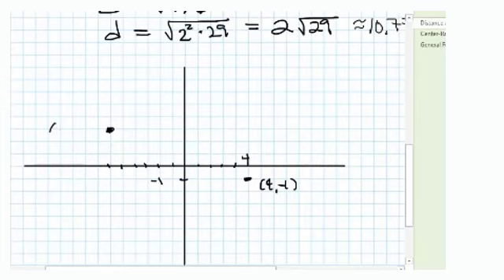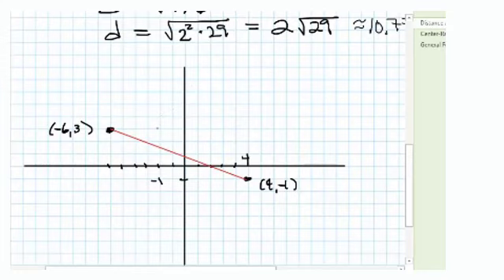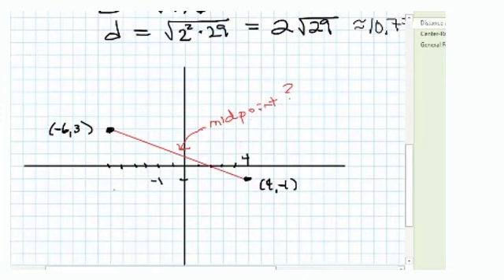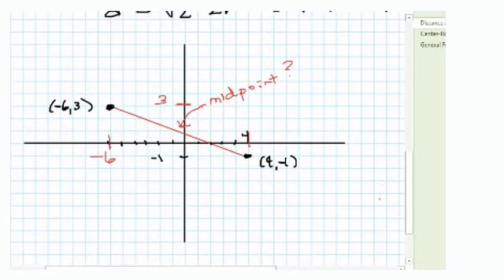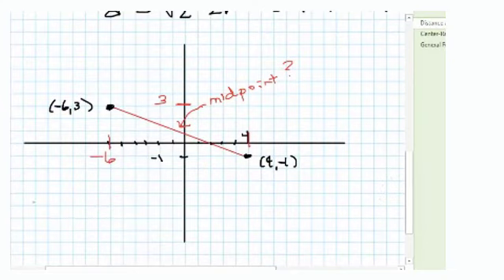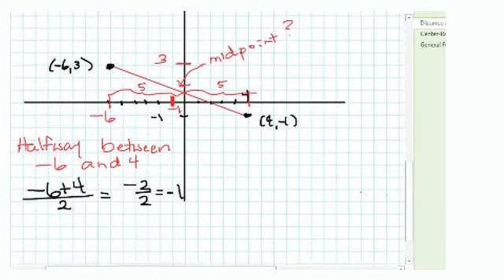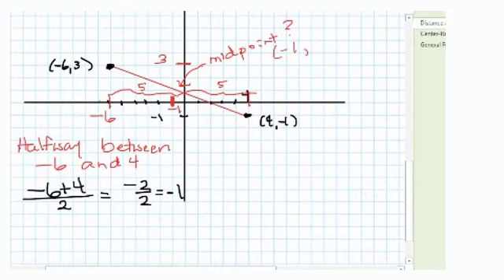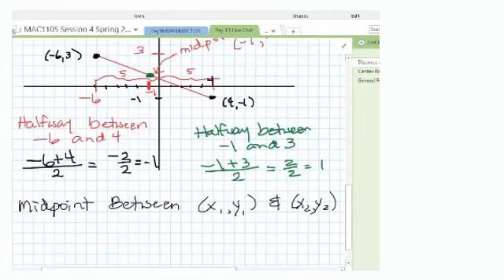Midpoint Formula Part 1 Midpoint of Line Segment in the xy-coordinate system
In this video, I explain and apply the formula for the Midpoint between two points in the xy-coordinate system.